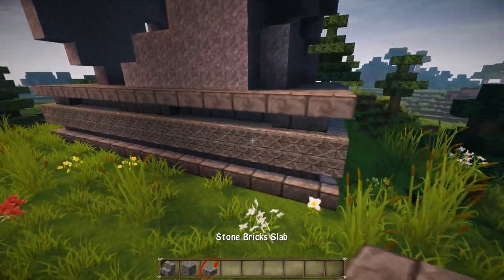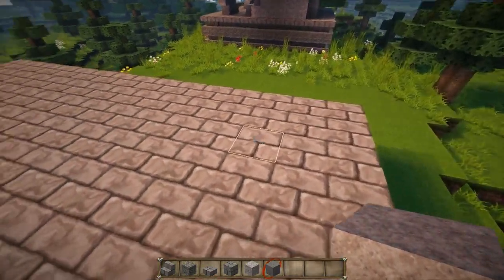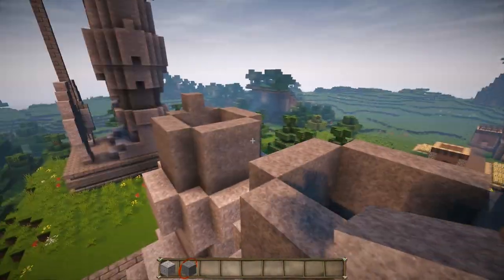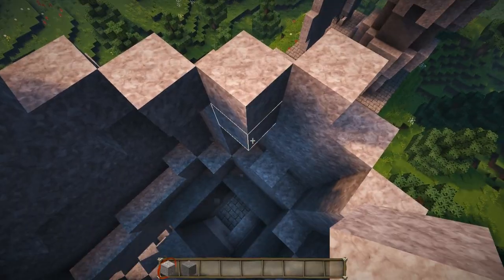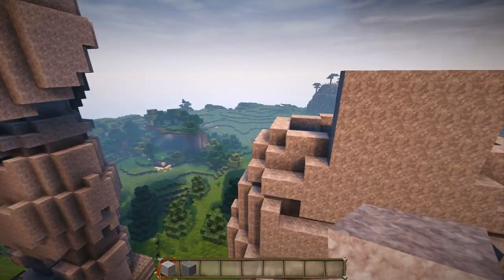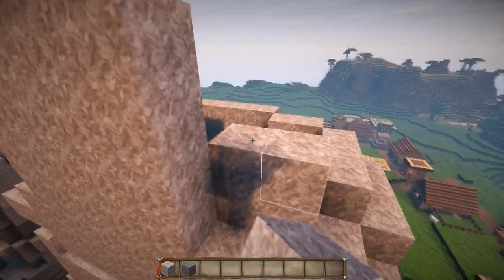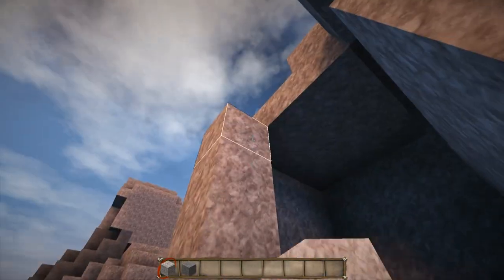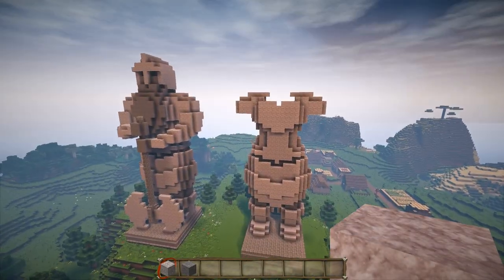Minecraft - How To Build: Dwarf Statue - Part 1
So I thought I would do a tutorial on how to build a dwarf statue seeing as most of you wanted me to do one from my Erebor build, however this statue is a bit different. Nevertheless I hope you could follow along easily enough and can make your own dwarf statues out of this! :)